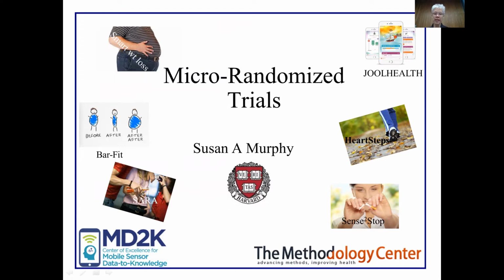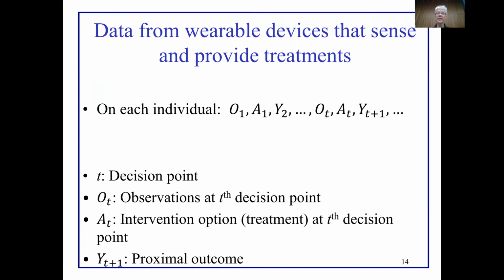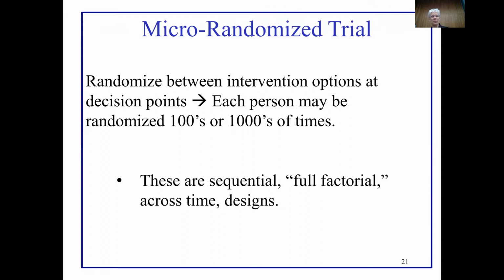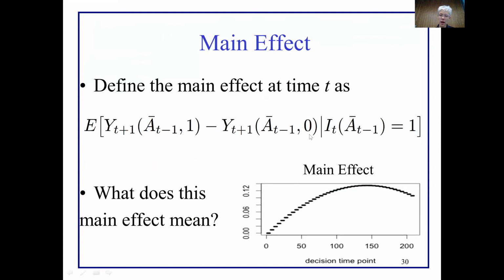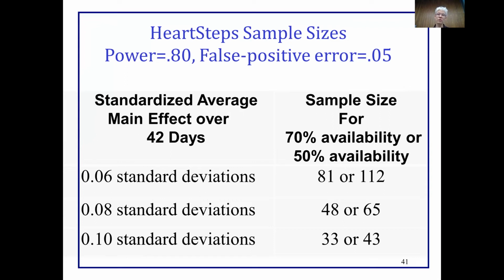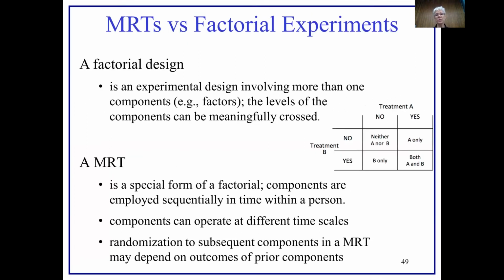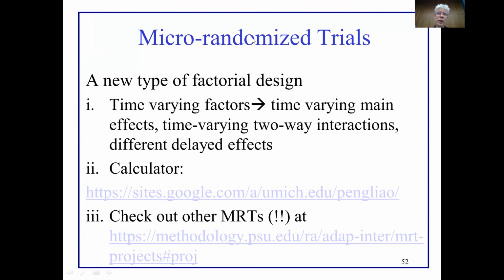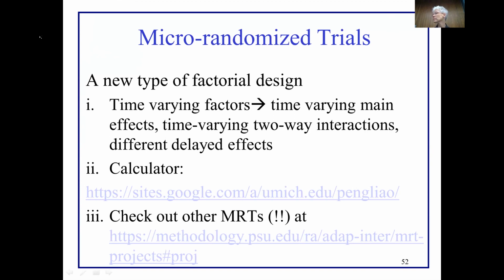1&1 Webinar on Micro-randomized Trials (MRTs) With Susan Murphy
For more information about MRTs or Susan Murphy's research, please visit methodology.psu.edu.

The Methodology Center develops methods for design and data analysis in the social, behavioral, and health sciences. Our design projects include methods for
• adaptive interventions,
• just-in-time adaptive interventions for mHealth, and
• optimizing interventions.
Our analysis projects include development and extension of
• latent class models,
• time-varying effect models,
• methods for intensive longitudinal data, and
• models for selecting candidate variables in data sets with huge numbers of variables (like genetic data).